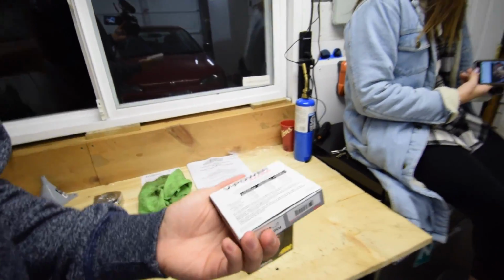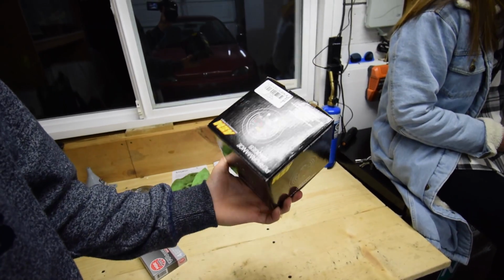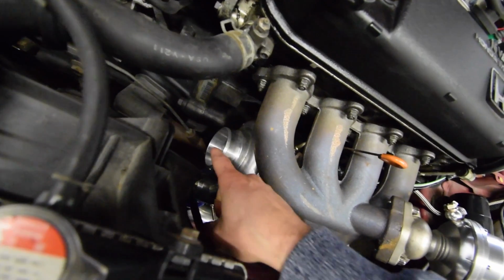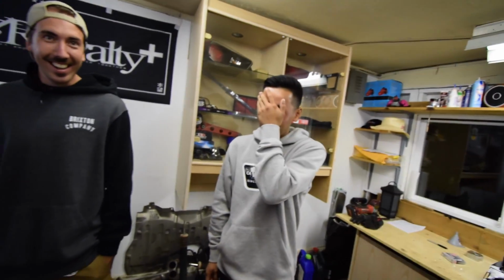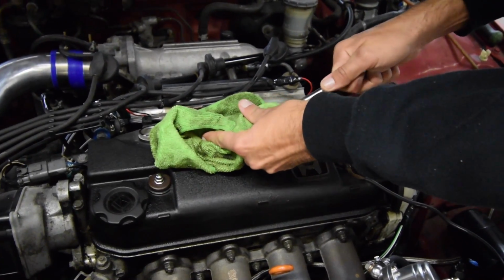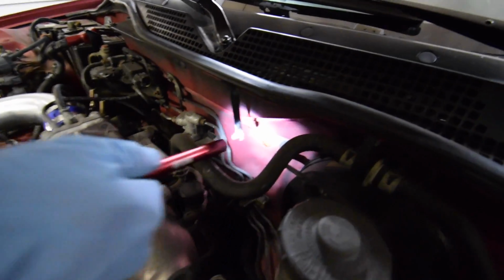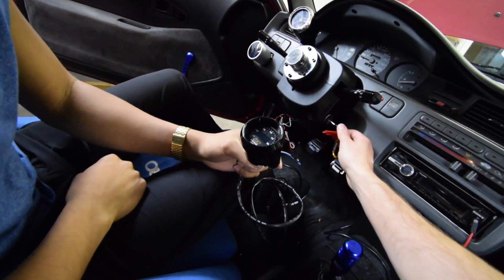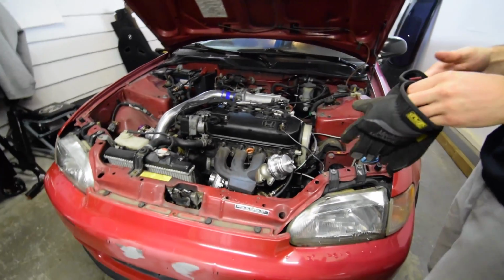MAJOR LAST MINUTE ISSUES! EG Hatch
The civic got an AEM Wideband AFR Gauge, and also come colder plugs! we also found a small issues that needs addressing tomorrow morning before we hit the dyno...

CURRENT GEAR:
Best Camera Bag
Gorilla Pod